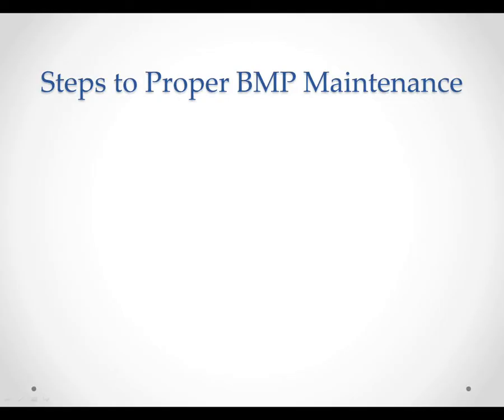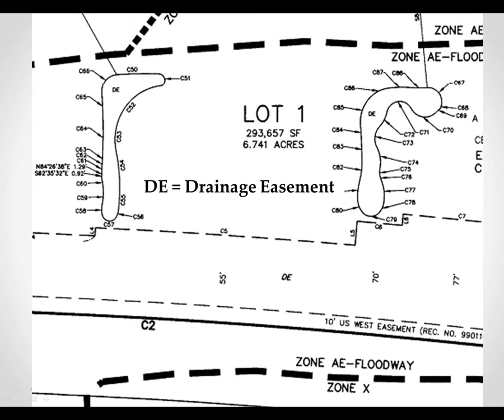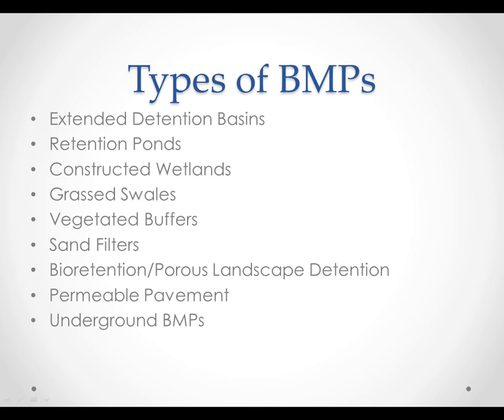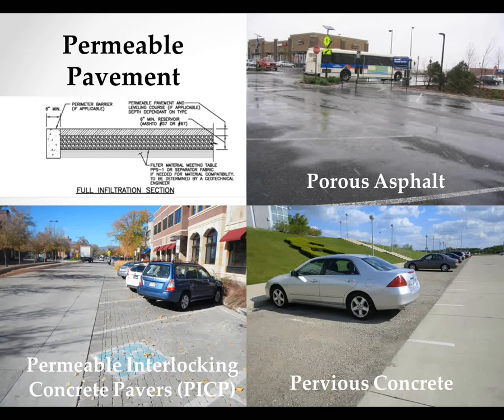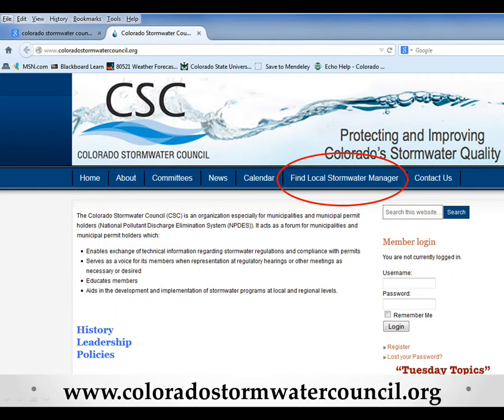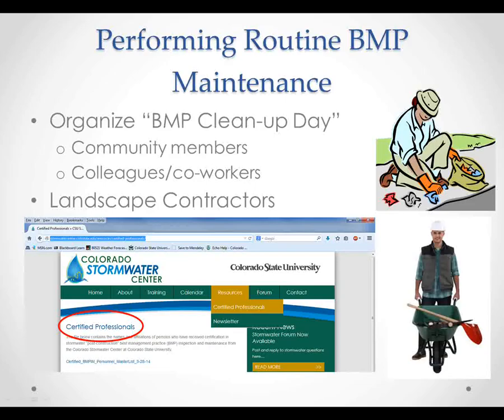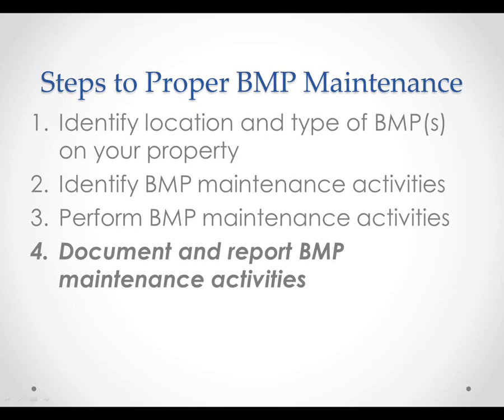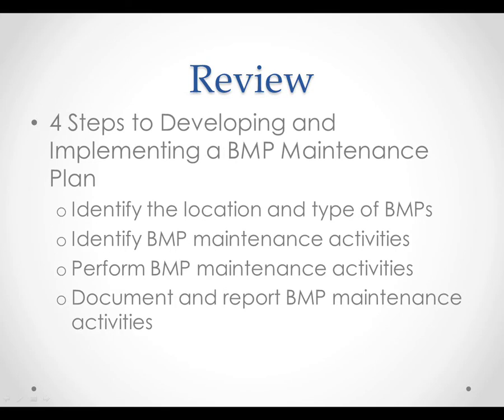Property Owner's Guide to Stormwater BMP Maintenance